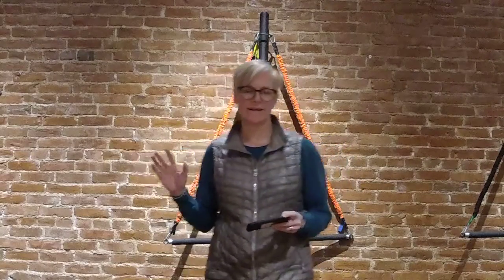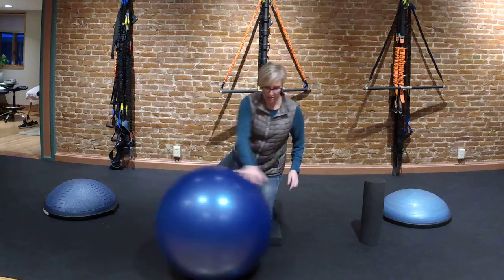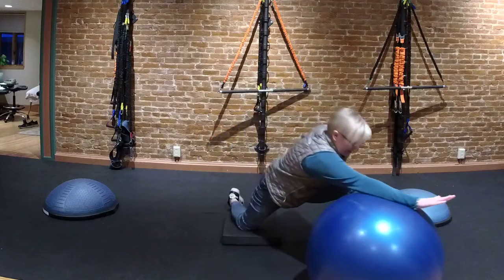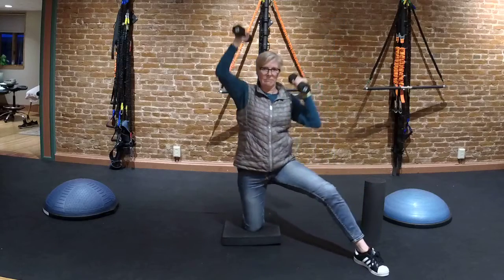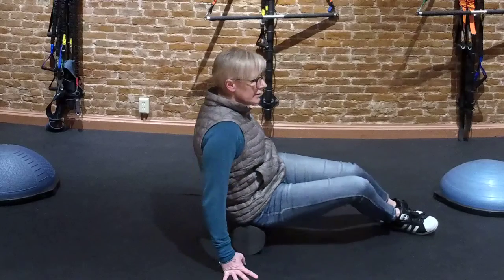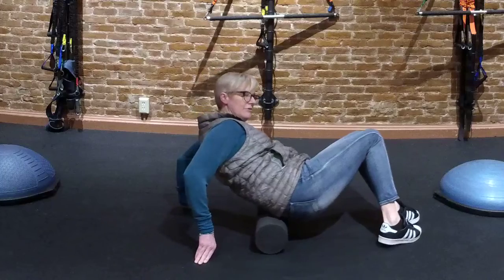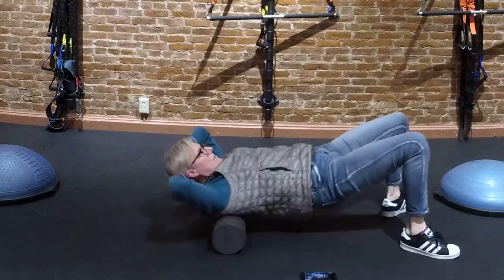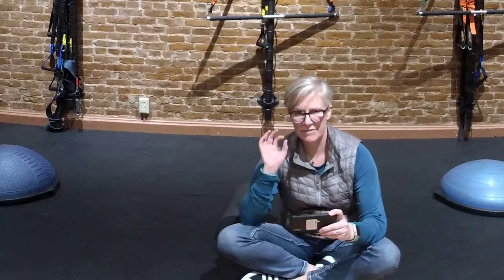More Turn In Your Golf Swing Means More Distance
Do you golf??

If you do, you know in your mind that you have to turn your hips and shoulders but you probably have a Hell of time putting that together in your swing?

Try these 3 simple things to get your hips and shoulders in the groove.
You'll feel stronger, less sore, more in sync, and get more distance!!